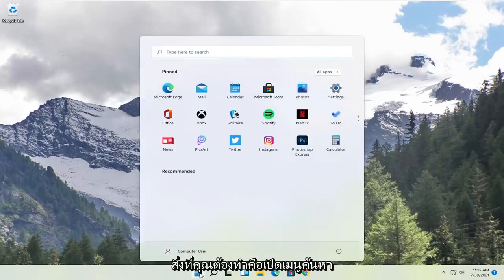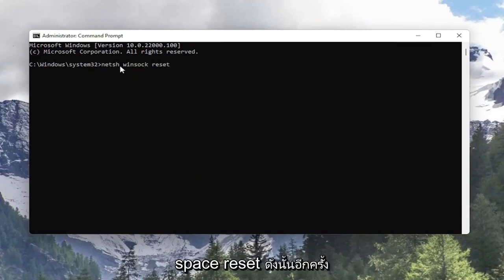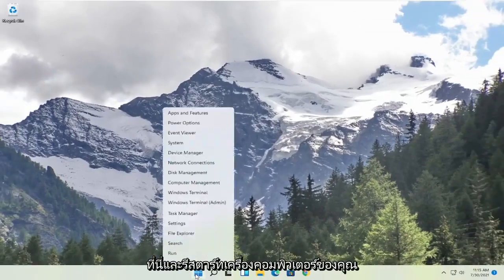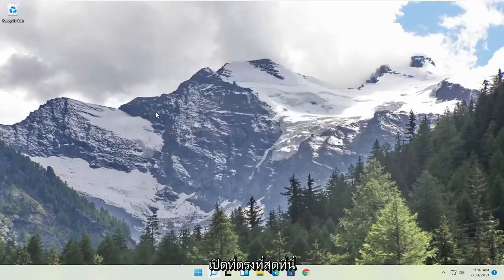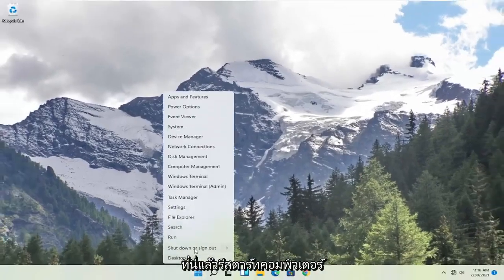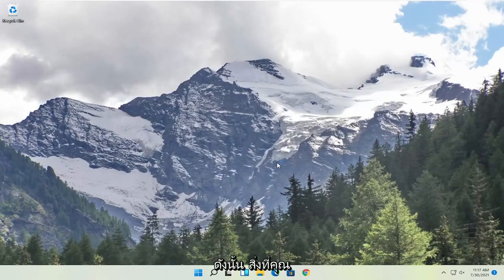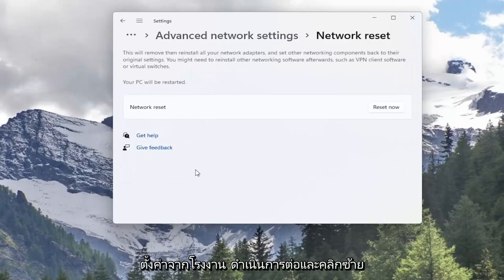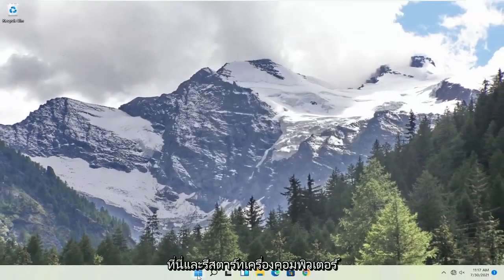สอนตั้งค่าไอพี IP Address คอมฯใน Windows 11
แก้ไข 'อีเธอร์เน็ตไม่มีการกำหนดค่า IP ที่ถูกต้อง' ใน Windows 11

เมื่อใดก็ตามที่คุณได้รับข้อผิดพลาด “อีเธอร์เน็ตไม่มีการกำหนดค่า IP ที่ถูกต้อง” นั่นเป็นเพราะการเชื่อมต่ออีเทอร์เน็ตของคุณไม่ได้รับที่อยู่ IP ที่ถูกต้องจาก DHCP (Dynamic Host Configuration Protocol) นี่คือโปรโตคอลเครือข่ายที่ช่วยให้เซิร์ฟเวอร์กำหนดที่อยู่ IP ให้กับคอมพิวเตอร์ของคุณโดยอัตโนมัติสำหรับเครือข่ายเฉพาะ ด้วยเหตุนี้ คอมพิวเตอร์จึงไม่สามารถกำหนดที่อยู่ IP ที่ถูกต้องได้ ซึ่งหมายความว่าคอมพิวเตอร์จะไม่สามารถเชื่อมต่อกับเครือข่ายและอินเทอร์เน็ตได้

อีเธอร์เน็ตไม่มีการกำหนดค่า IP ที่ถูกต้อง
อีเธอร์เน็ตไม่มีการกำหนดค่า IP ที่ถูกต้อง windows11
อีเธอร์เน็ตไม่มีการแก้ไขการกำหนดค่า IP ที่ถูกต้อง
อีเธอร์เน็ตไม่มีการกำหนดค่า IP ที่ถูกต้องไม่ได้รับการแก้ไข
อีเธอร์เน็ตไม่มีที่อยู่ IP ที่ถูกต้อง windows 11
อีเธอร์เน็ตไม่มีการแก้ไขที่อยู่ IP ที่ถูกต้อง
อีเธอร์เน็ตไม่มีข้อผิดพลาดที่อยู่ IP ที่ถูกต้อง
อีเธอร์เน็ตไม่มีการกำหนดค่า IP ที่ถูกต้องหมายความว่าอย่างไร
อีเธอร์เน็ตไม่มีการแก้ไข ip ที่ถูกต้อง
พบปัญหา อีเธอร์เน็ตไม่มีการกำหนดค่า IP ที่ถูกต้อง
อีเธอร์เน็ตไม่มีการกำหนดค่า IP ที่ถูกต้องใน windows 11
อีเธอร์เน็ตของฉันไม่มีการกำหนดค่า IP ที่ถูกต้อง
อีเธอร์เน็ตเครือข่ายที่ไม่ปรากฏชื่อไม่มีการกำหนดค่า IP ที่ถูกต้อง
pc ethernet ไม่มีการกำหนดค่า IP ที่ถูกต้อง
ปัญหาอีเธอร์เน็ตไม่มีการกำหนดค่า IP ที่ถูกต้อง
แก้ไขอีเธอร์เน็ตไม่มีการกำหนดค่า IP ที่ถูกต้อง

อีเธอร์เน็ตไม่มีการกำหนดค่า IP ที่ถูกต้องเกิดขึ้นเมื่อ NIC (การ์ดเชื่อมต่อเครือข่าย) เชื่อมต่อกับเราเตอร์หรือโมเด็มของคุณผ่านสายอีเทอร์เน็ตไม่สามารถรับที่อยู่ IP ที่ถูกต้อง (Internet Protocol) สิ่งนี้จำเป็นสำหรับคอมพิวเตอร์เพื่อพูดกับเราเตอร์และทำงานบนอินเทอร์เน็ต มีสาเหตุหลักสามประการที่ทำให้เกิดปัญหานี้ สาเหตุแรกคือเราเตอร์ที่ผิดพลาด สาเหตุที่สองคือที่อยู่ IP ที่กำหนดอย่างไม่ถูกต้องให้กับคอมพิวเตอร์ และสาเหตุที่สามคือ NIC ที่ผิดพลาด เราจะแก้ไขปัญหาในสามขั้นตอน และต้องปฏิบัติตามตามลำดับที่แสดง